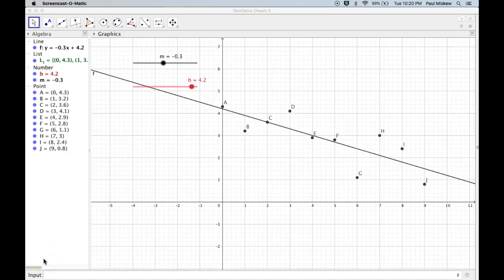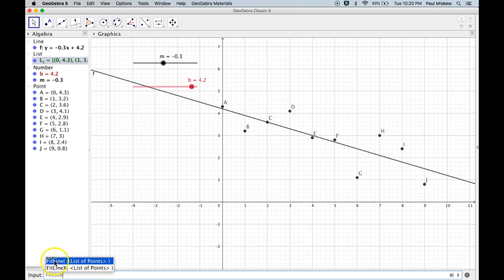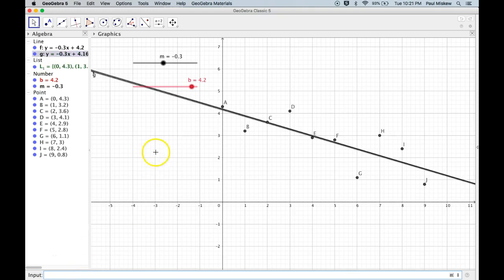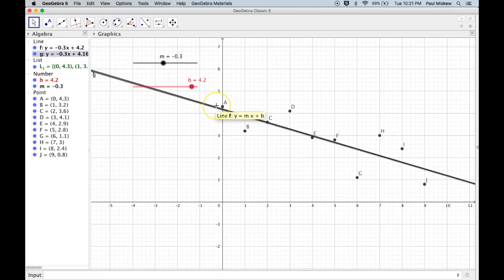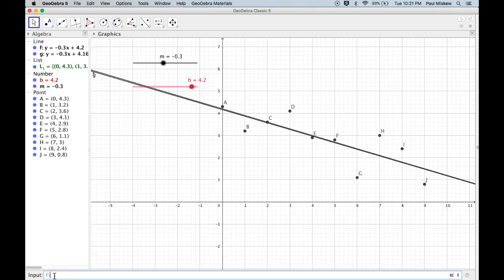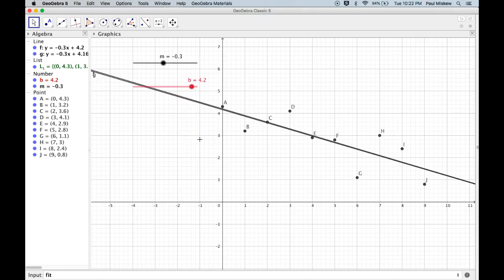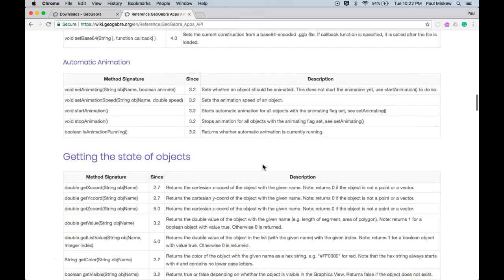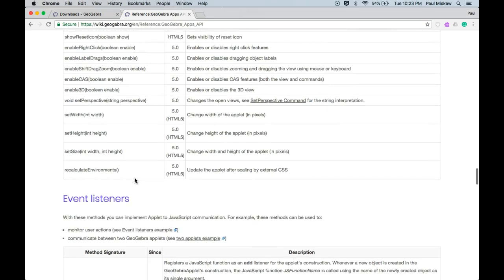Geogebra Introduction 1 - Creating a FitLine using Geogebra